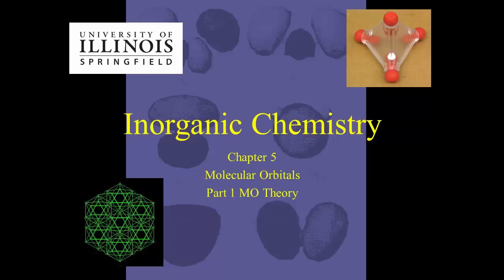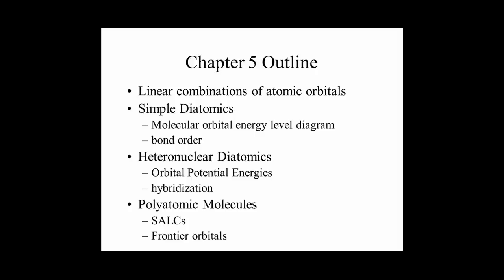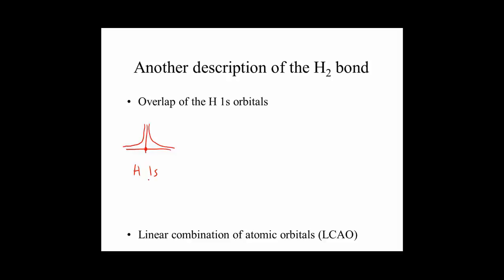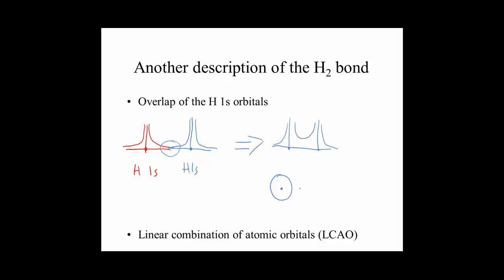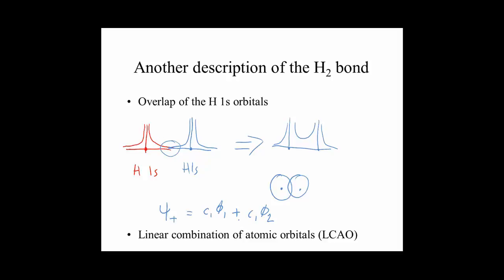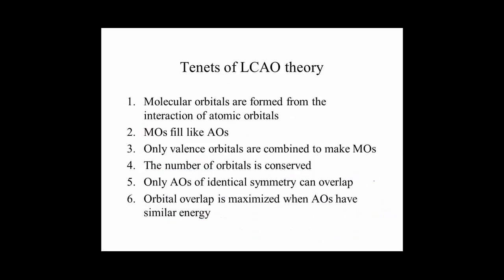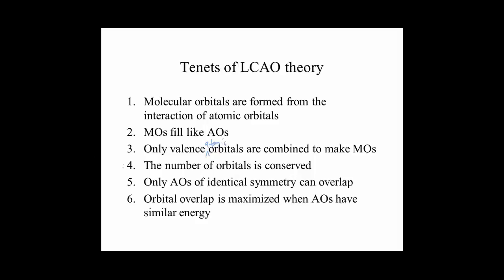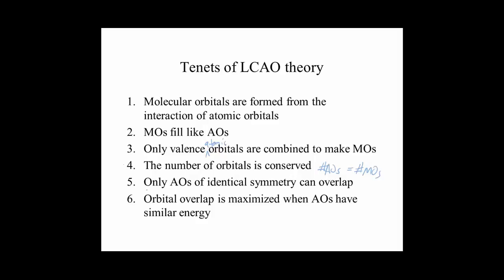Inorg Chem lect8 part a Intro to MO theory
Discuss the tenets of molecular orbital theory